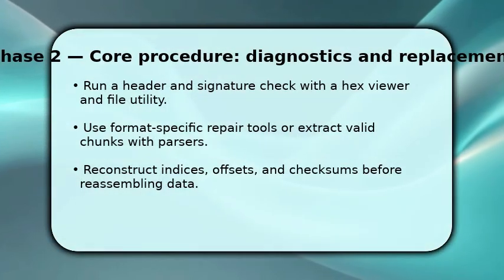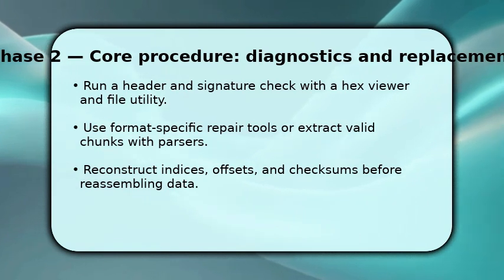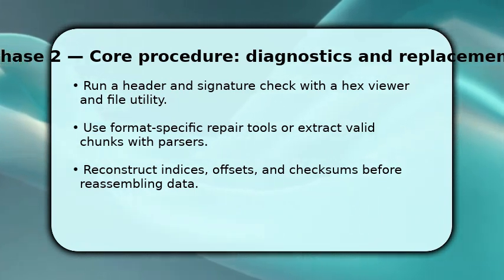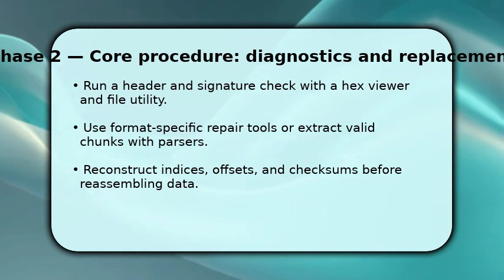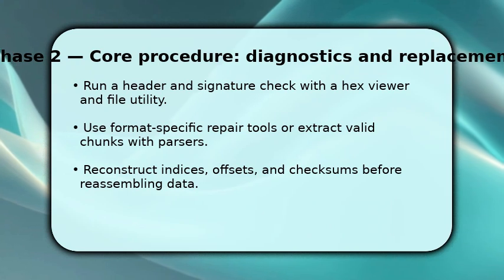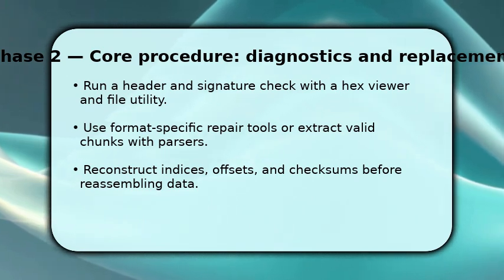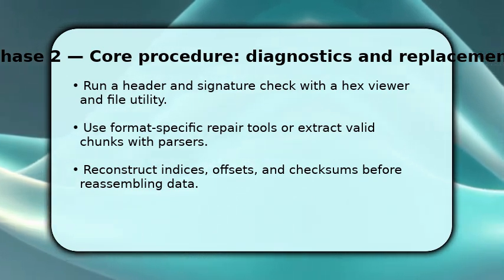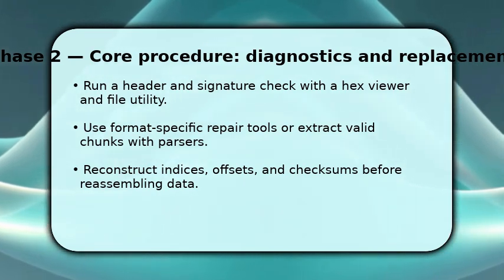How to Restore a Corrupted File (only Way)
How to Restore a Corrupted File (only Way) | 🔒 Surfshark VPN Deal — Stay private and secure. $1.99/mo + 3 Months Free ▸

Discover the ultimate guide to recovering your corrupted files. This video walks you through advanced techniques and software solutions designed for data salvage, ens extricate from digital despair.

file recovery, data restoration, corrupted file fix, recover lost documents, restore damaged media, error repairing files, troubleshoot corruption issues, software for data retrieval, backup solutions guide, digital disaster response